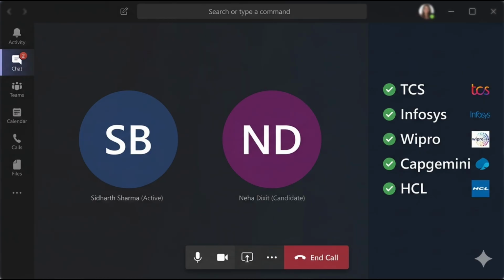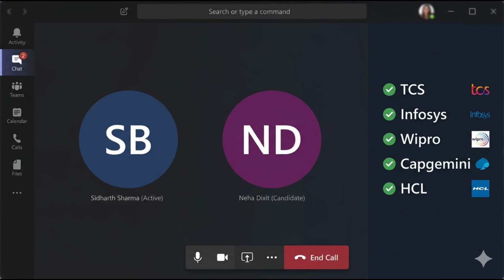Infosys Automation Engineer interview Java selenium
Hey everyone!
In this video, I'm sharing my real  interview experience for an Automation Tester position focusing on Selenium and Java. The questions covered both manual testing and automation with Selenium and Java.

Also, I have explained Framework related questions and explained  Hybrid Framework which made of Page Object Model, Data Driven and TestNg.

I've tried my best to answer all the questions asked during the interview, but some answers might need more elaboration or could be incorrect. Nonetheless, you can use this as a reference to prepare for your next interview.

Whether you're new to automation testing or looking to brush up on your skills, this video can help you understand the types of questions commonly asked in automation tester interviews.

Want More Interview Questions?
📚 I regularly upload real interview questions and preparation material on my blog.

Feel free to watch, learn, and prepare yourself for your next automation testing interview!

Key Topics Covered:
Understanding the fundamentals of automation testing
Covered maximum Selenium + Java interview questions.
Covered some Manual real time based questions.
Covered all Automation framework related Questions.
Covered all TestNG based Questions.
Covered all Data Driven Testing related Questions.

Our next video on Commonly asked Java programs for Automation testing, please stay tune.